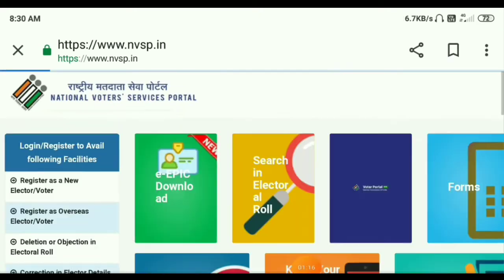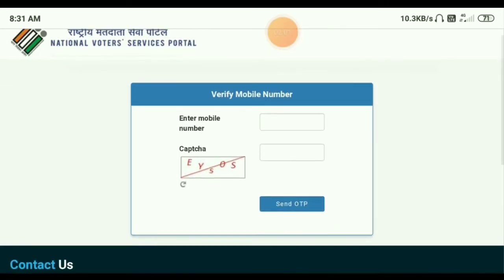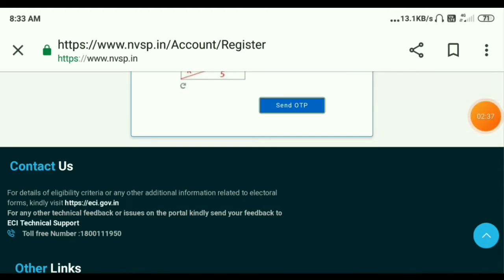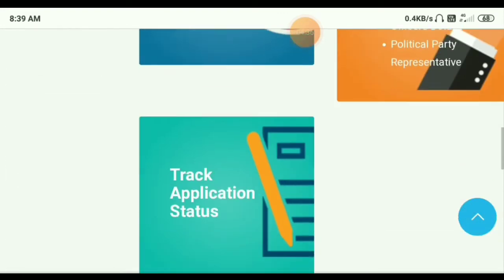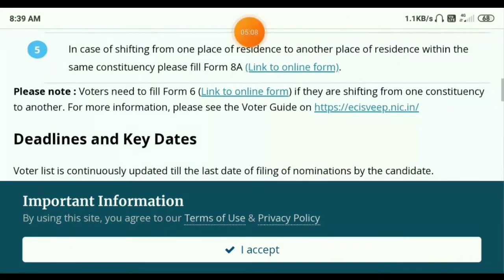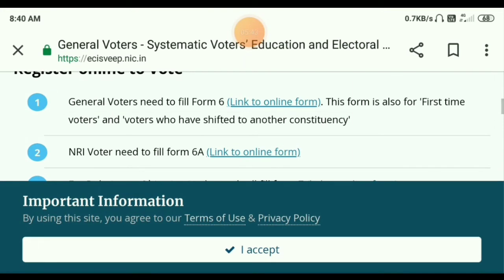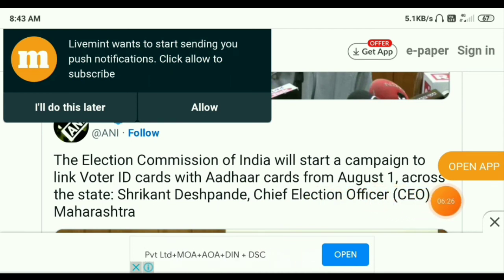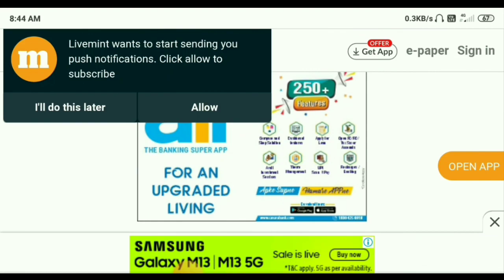Voter ID with Aadhaar Link 2022|| Voter Card Aadhar Link Status Check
Keywords.
Voter Card With Aadhar Lik
Link Aadhar Card With Voter ID
NVSP Portal 2022
ECO New Portal
Voter ID Aadhaar Link